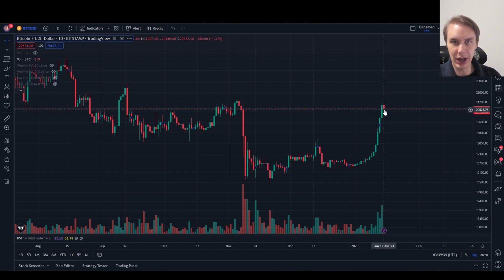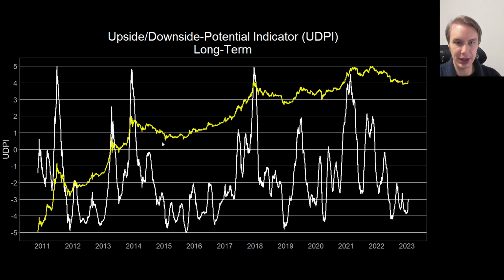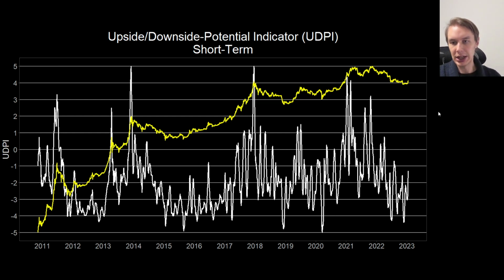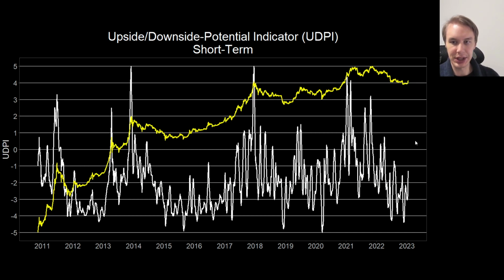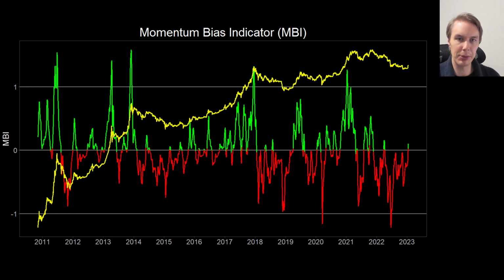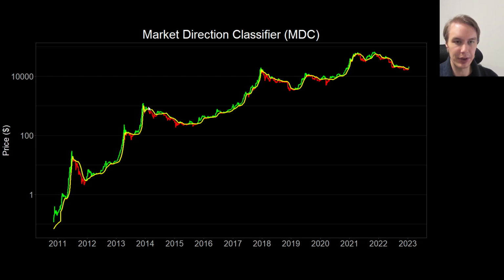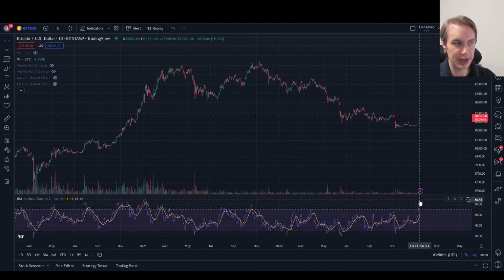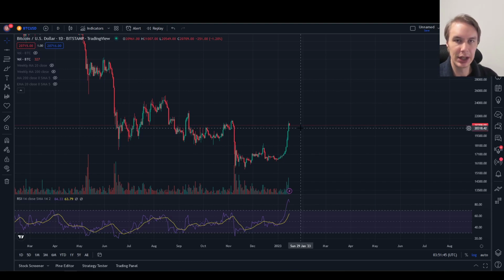Bitcoin ($BTC): Is the Rally at its END or Can it RUN Further?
Broader markets look like they could stage a short-term rally due to growing expectations of a nearing FED pivot. Could BTC rally also? What should we expect if it does? We discuss that and more here.